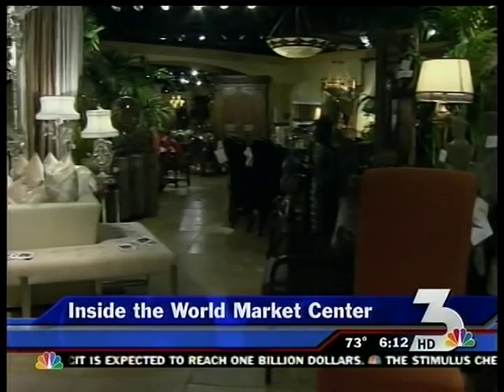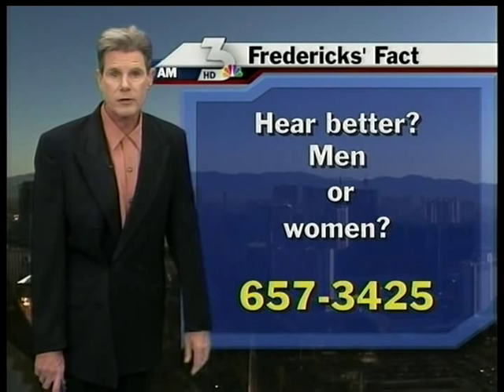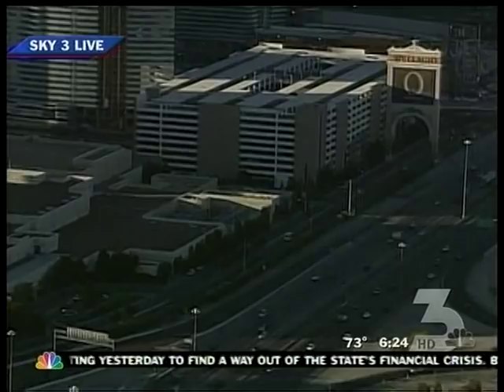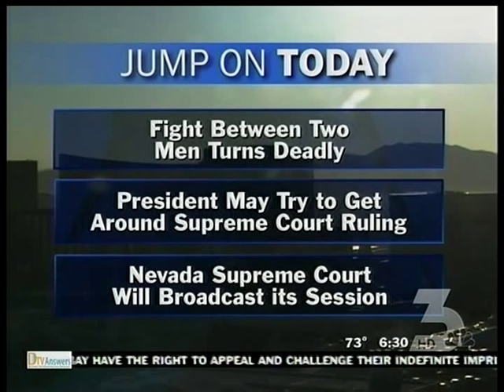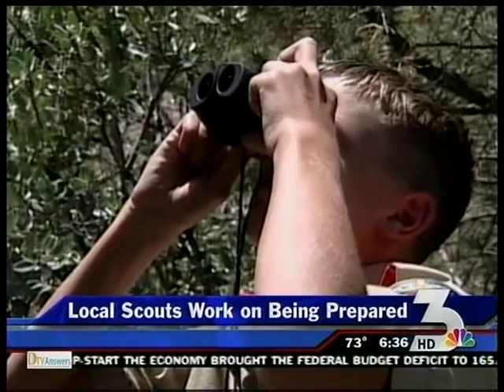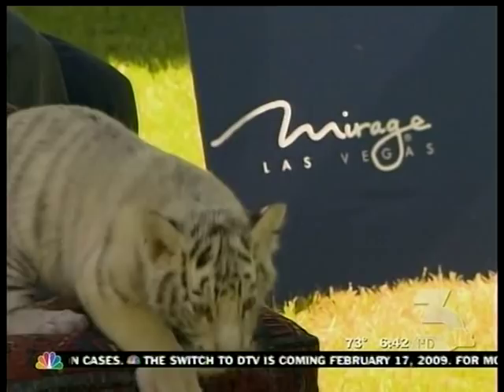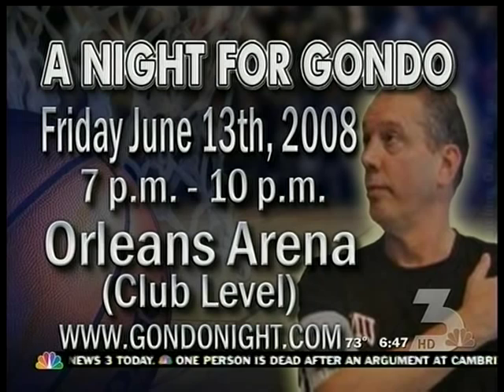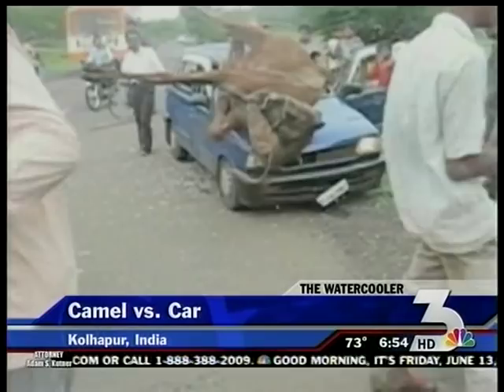Marie Mortera & Angela Martin, KVBC News 3, June 13, 2008, w/ John Fredericks Weather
Marie and Angela are subbing for the regular co-anchors for this morning newscast.